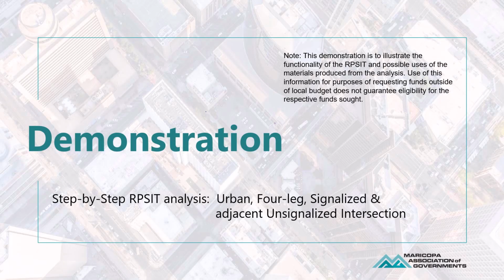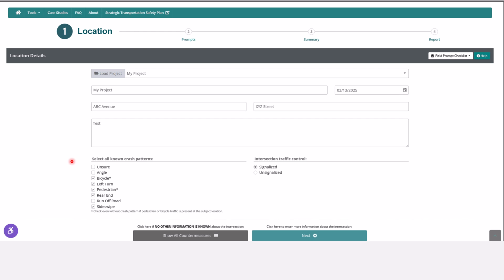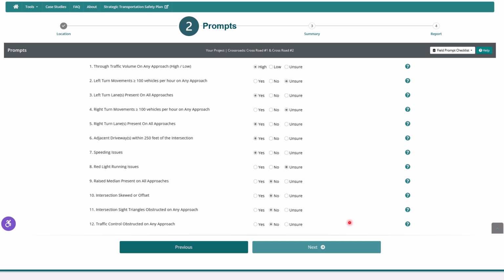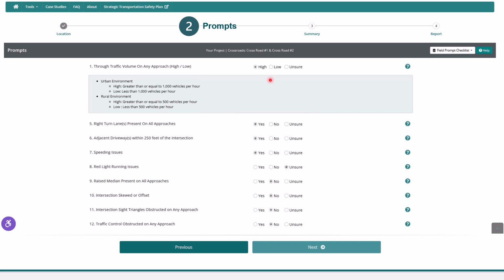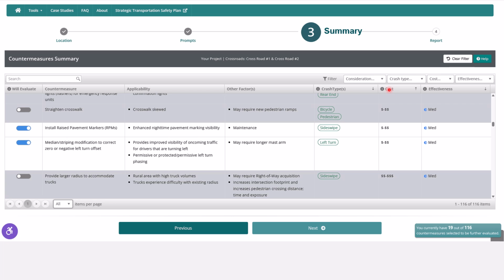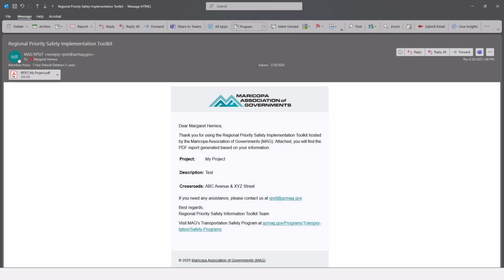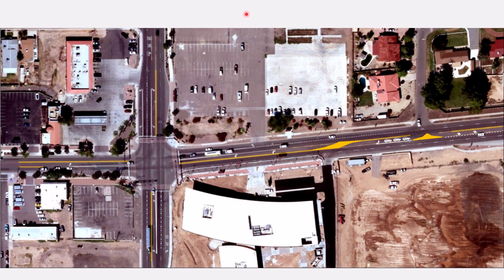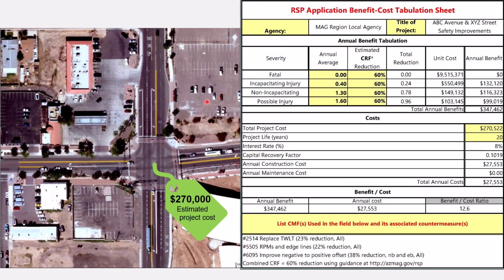Regional Priority Safety Implementation Toolkit (RPSIT)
Step-by-step RPSIT analysis demonstration of a MAG region location in the urbanize area, signalized intersection and adjacent unsignalized intersection.